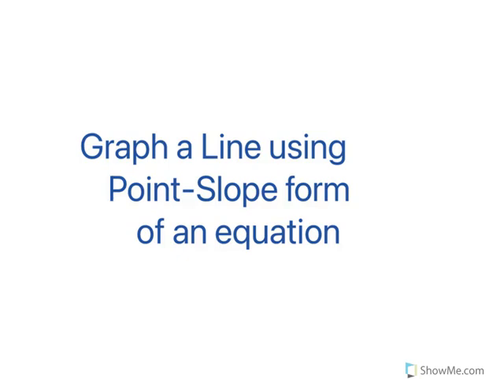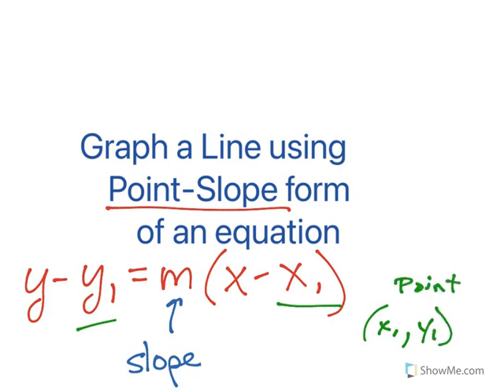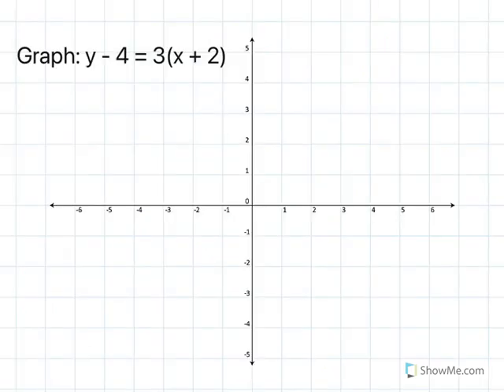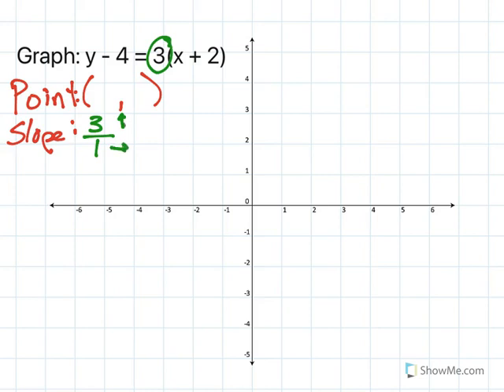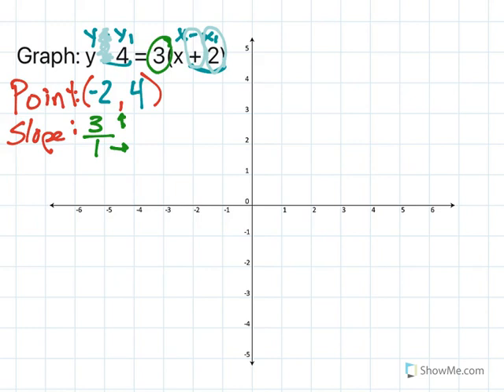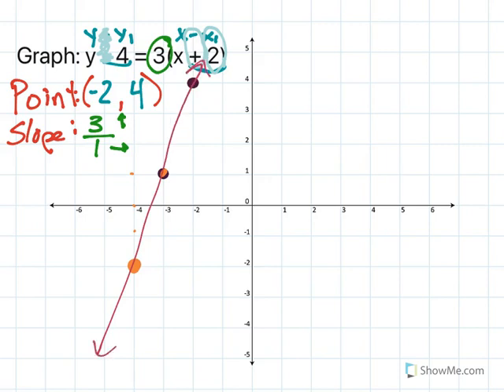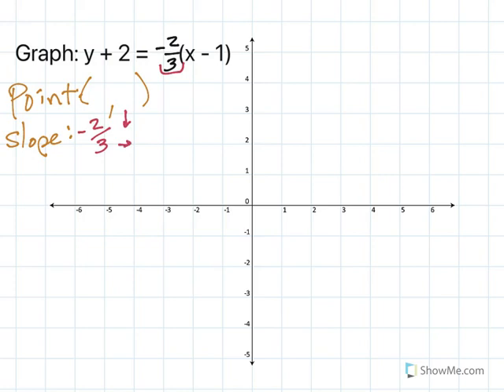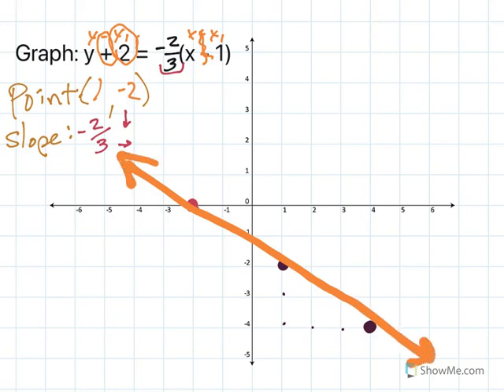Graph a Line using Point-Slope form